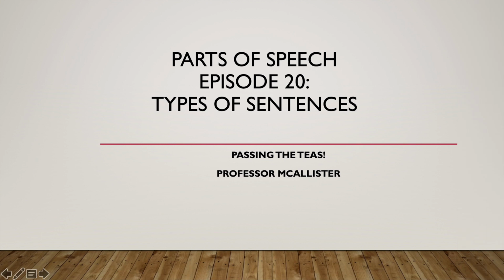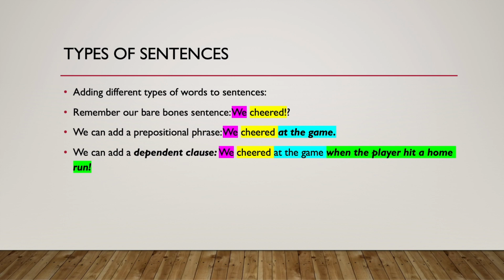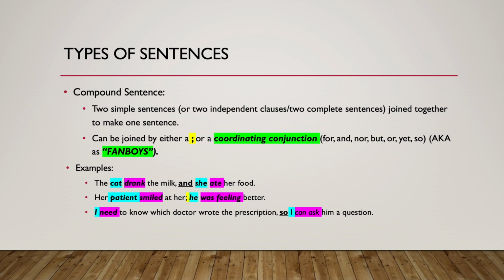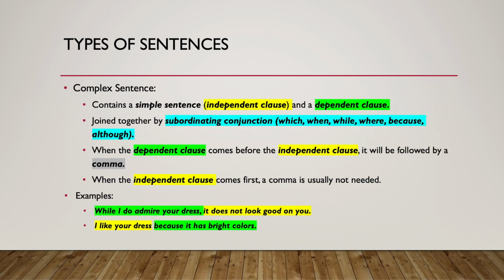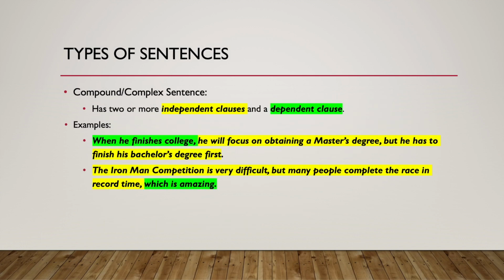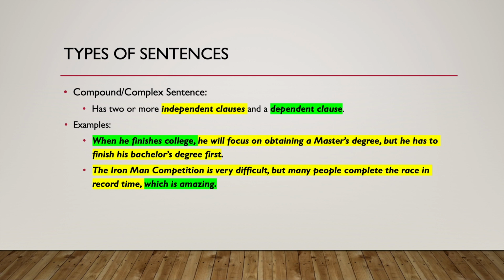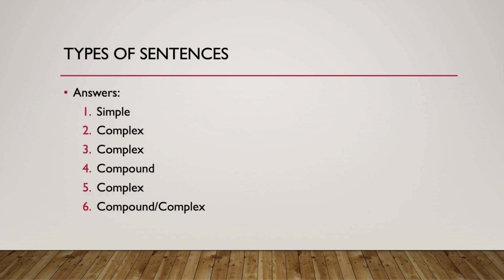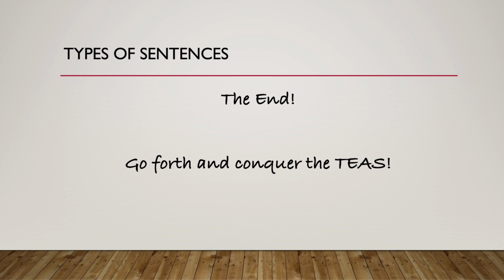Episode 20: Types of Sentences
This video explains the four different types of sentences. Recorded and produced by Kevin McAllister.